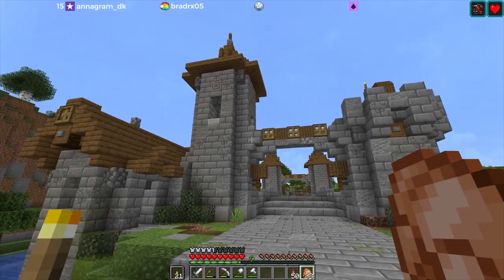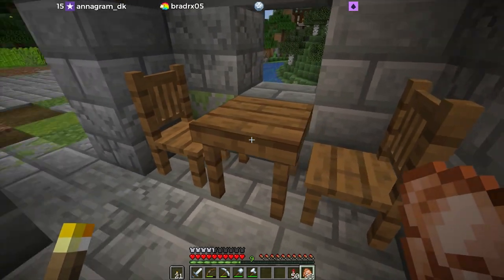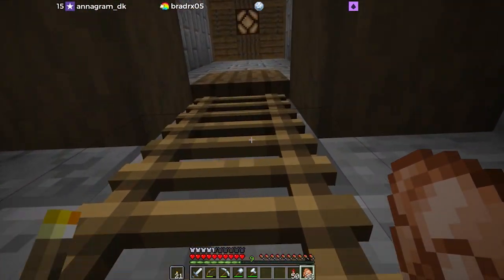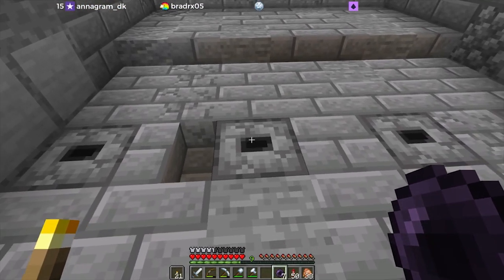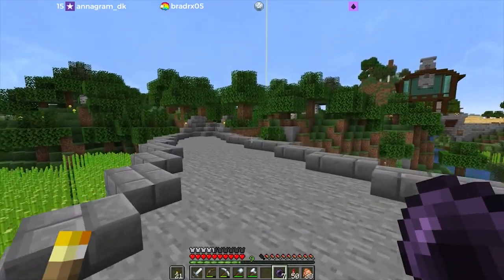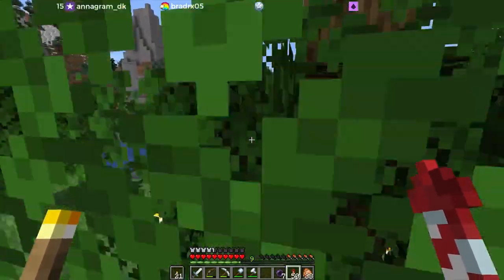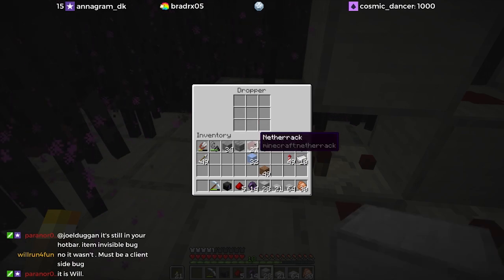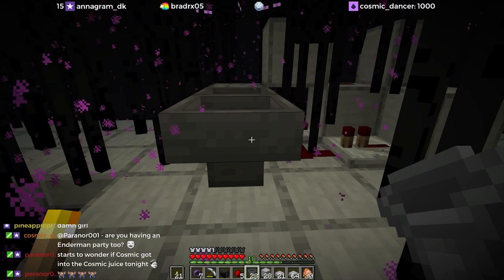The Citadel Ep. 75: Ender Pearl System - Part 1 | Minecraft 1.14 Survival Multiplayer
First, a tour of the completed Old Fortified Bridge, showcasing the very useful Tables & Chairs data pack by Chuckchuck. Then, it's off to The End to fix the server ender pearl system.